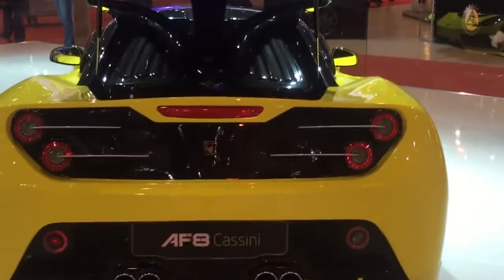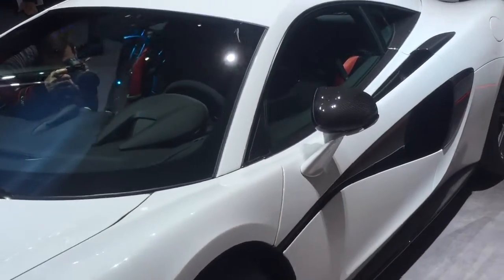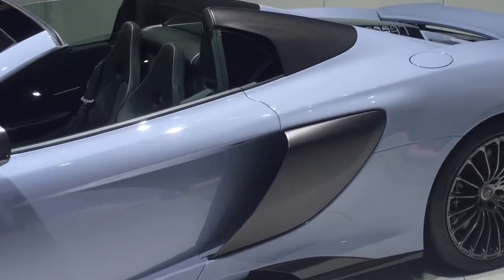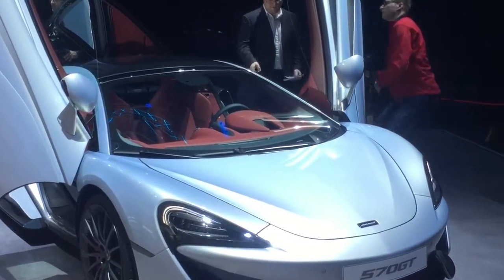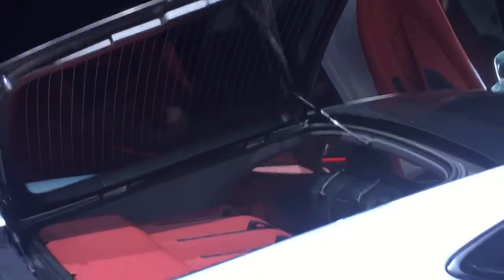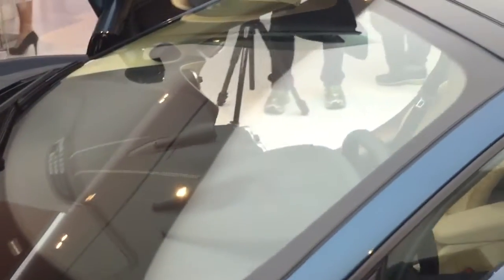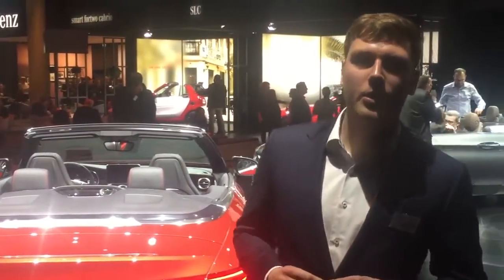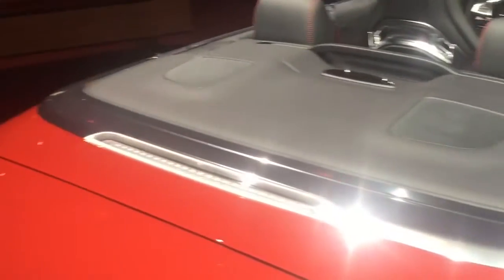GTspirit Vlog 004: Road to Geneva 2016 | Day 4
Neils introduces coverage on the 2016 Geneva motorshow and takes a look at some of the exhibitors, including the new offerings from Mercedes-Benz and the McLaren stand.